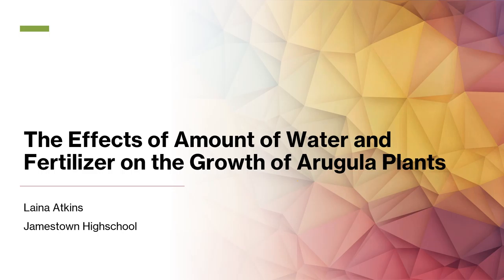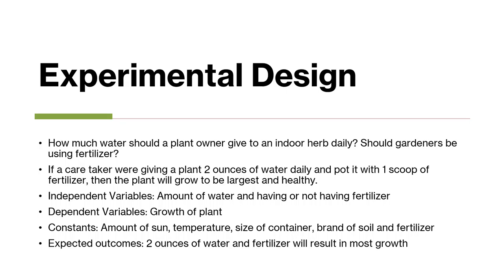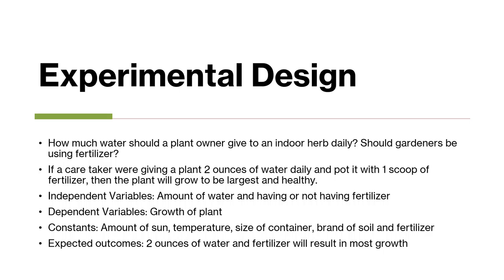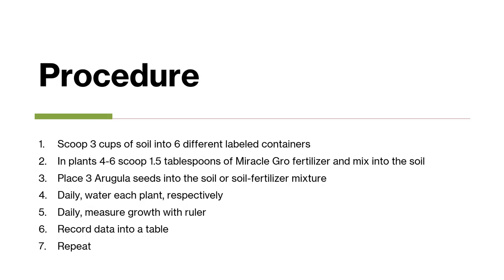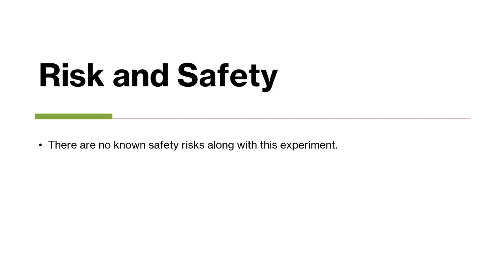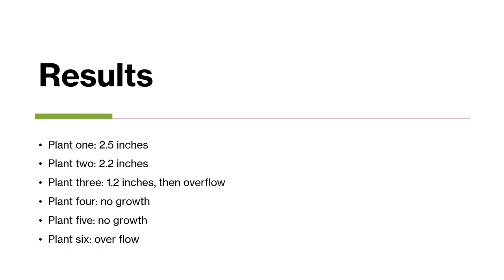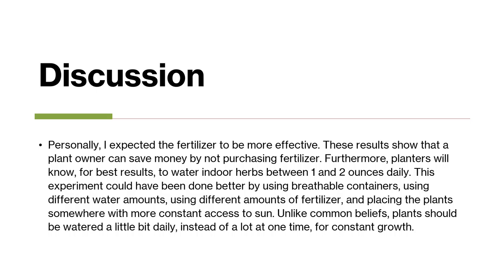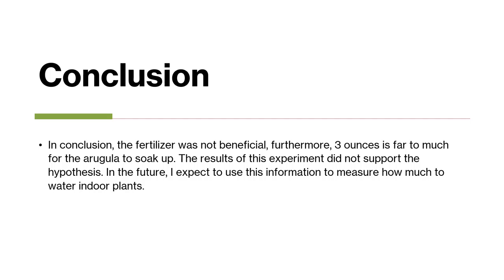PS-1 The Effect of Water and Fertilizer on the Growth of Plants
Plant Sciences